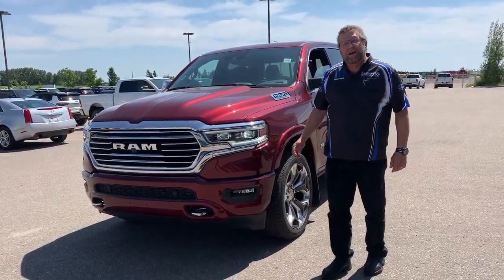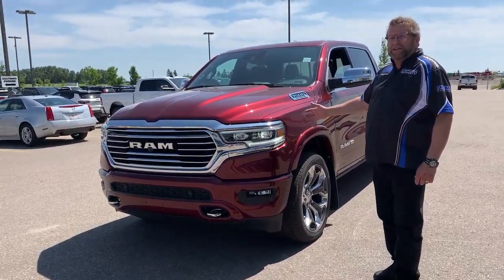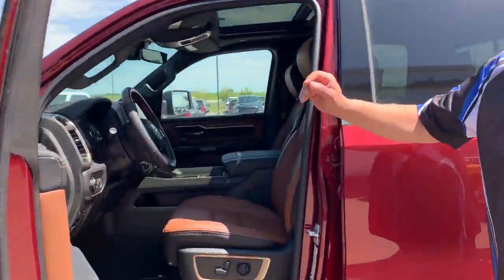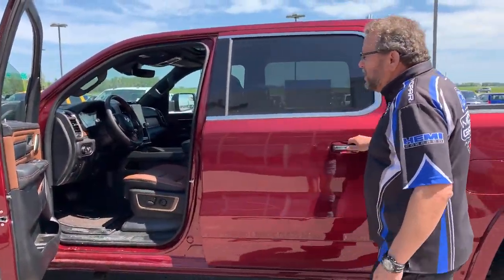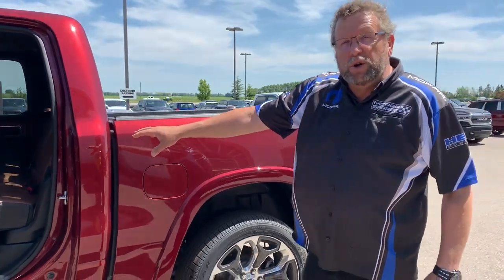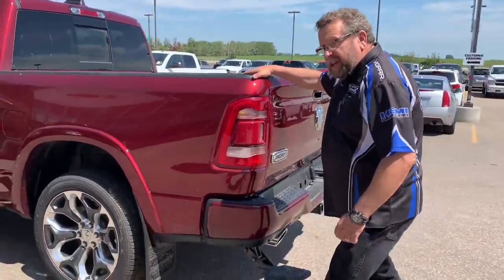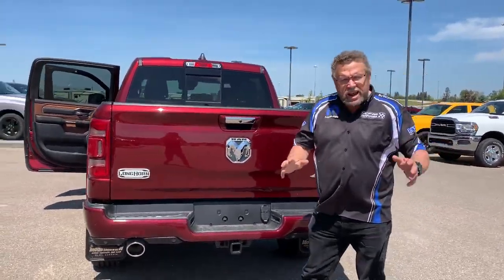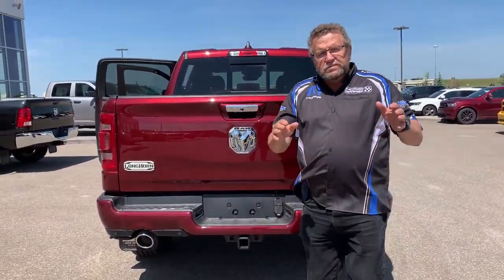2020 Ram 1500 Longhorn | Stock # AL120 | Mountain View Dodge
Check out this 2020 Ram 1500 Longhorn at Mountain View Dodge.

Stock # AL120
Vin# 1C6SRFKT9LN271906

32580 11 Range Road #43
Olds, AB
T4H 1P6